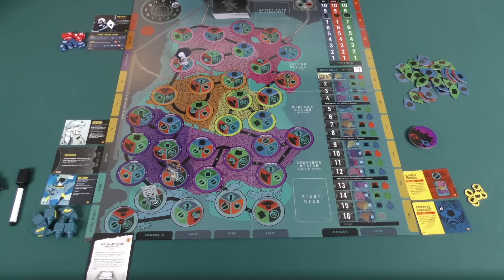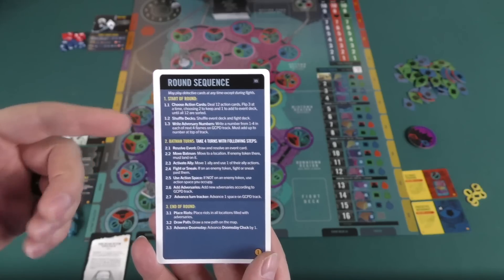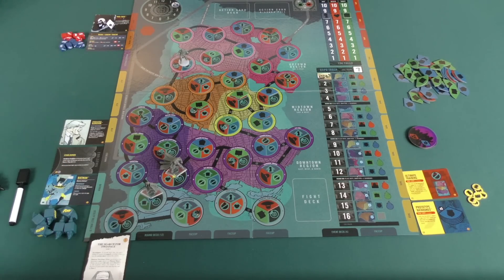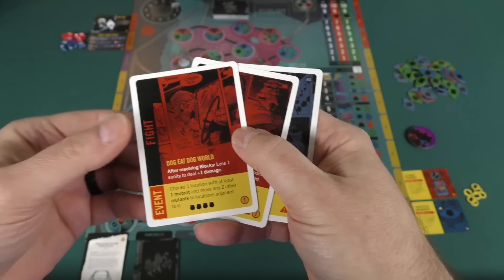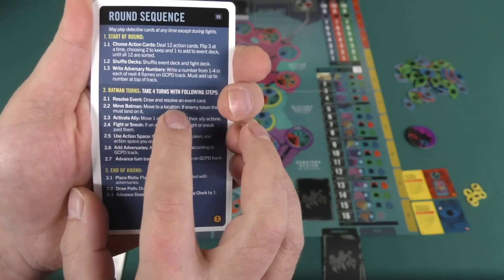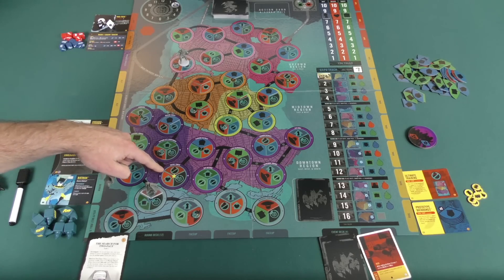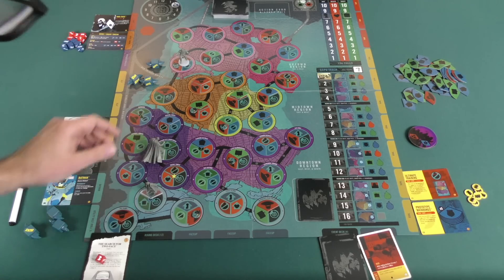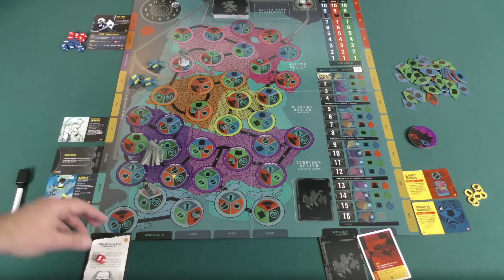Batman: The Dark Knight Returns Review - with Mike DiLisio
Mike DiLisio takes a look at Batman: The Dark Knight Returns, where Frank Miller's The Dark Knight Returns gets adapted for the tabletop!

0:00 Intro
0:49 Overview
14:05 Review
15:02 Art & Components
19:12 Benchmarks
22:00 Overall Game Impressions
27:39 Final Review Score